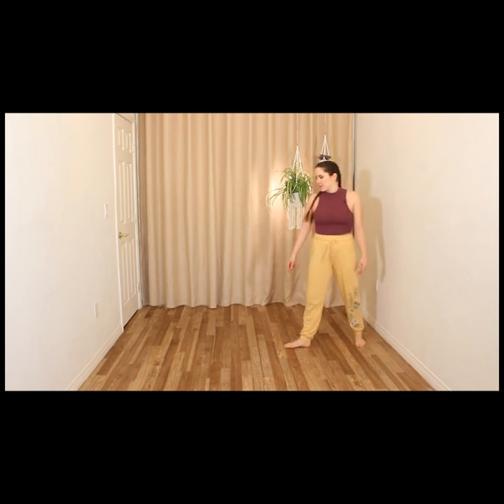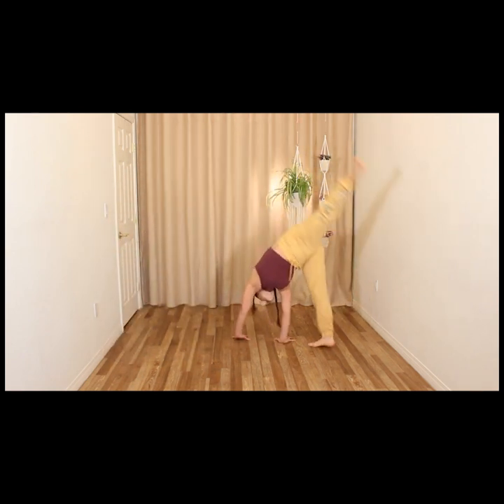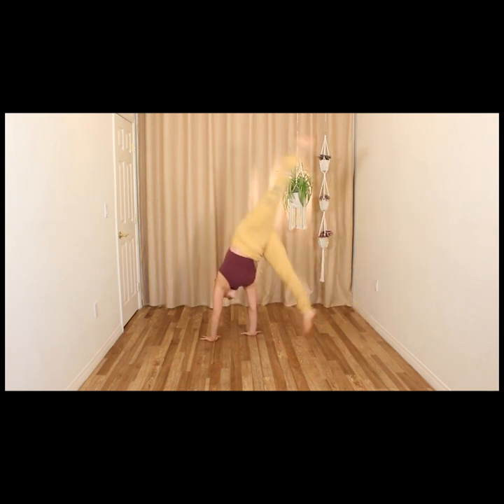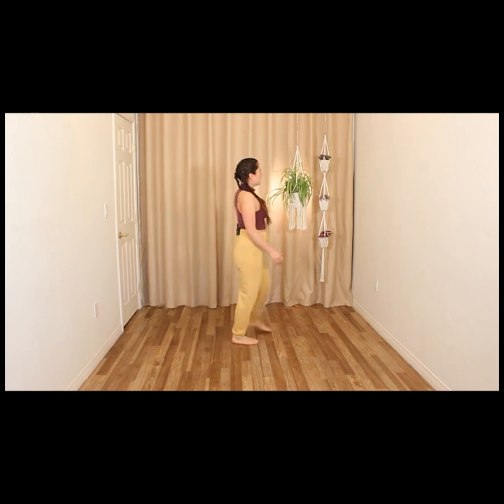Cartwheel Tutorial - Quick and Easy Tips to a Better Cartwheel!!!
Cartwheel
Cartwheels are a foundational skill and a building block for so many other skills. It’s important to use proper form and technique in your cartwheels to develop new and even more exciting skills in the future!

Looking for new skills to add to your dances? Then this is the channel for you!
New skills and tricks are popping up everywhere on the internet and I try to break them down into drills and progressions to allow anyone the opportunity to try them out!!!

My goal is to provide every person with the tools that they need to take their training to the next level.

Do you live in the Los Angeles area and want to take your dancing or acrobatic skills to the next level? Message me to set up a one-on-one Private Lesson

Follow Steph’s Pointe on social media!

Watch:

 • Ensemble — gbry.svg | Free Background...
Watch:

 • Lost In Medina — Amine Maxwell | Free...